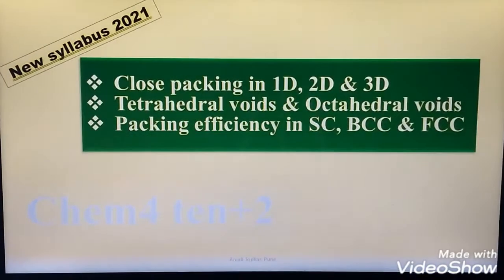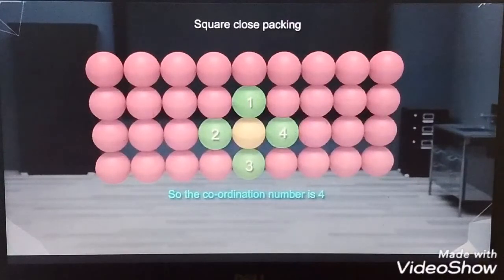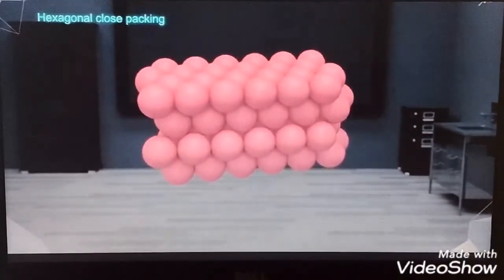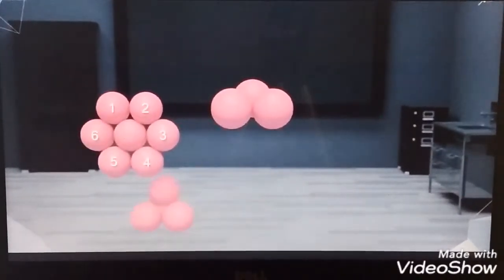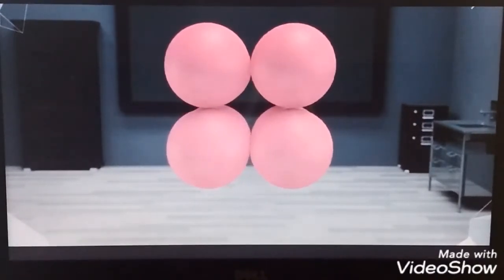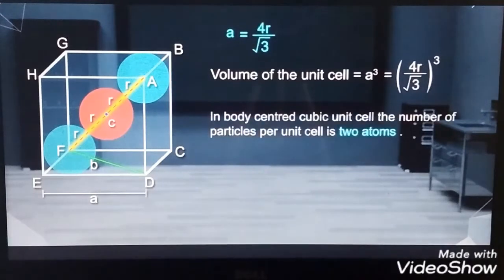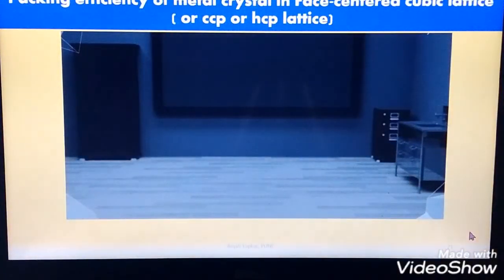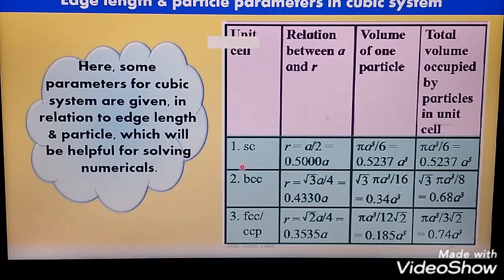Solid state part 8 Packing in solids in 1D,2D,3D, voids, packing efficiency in sc, bcc, fcc,